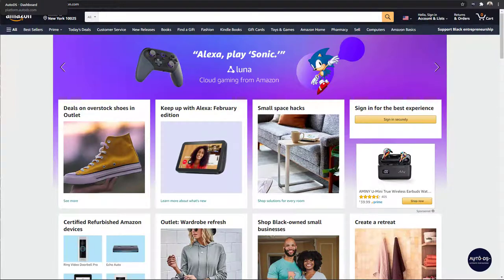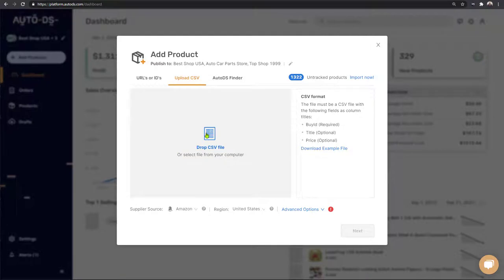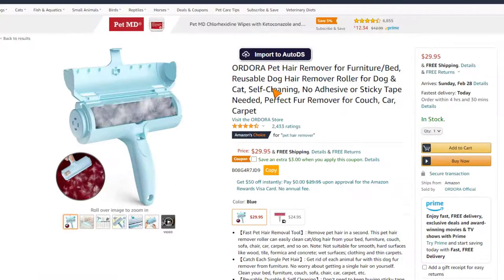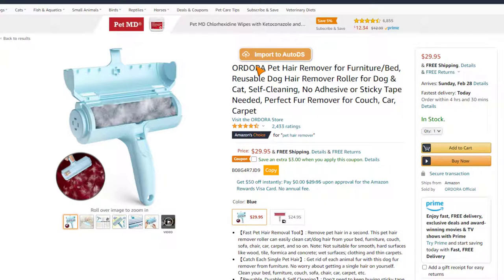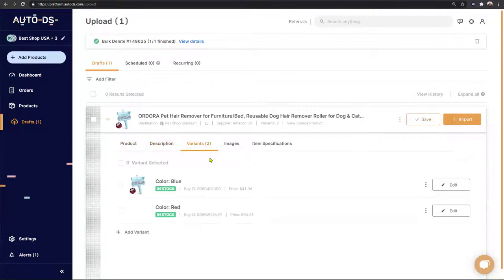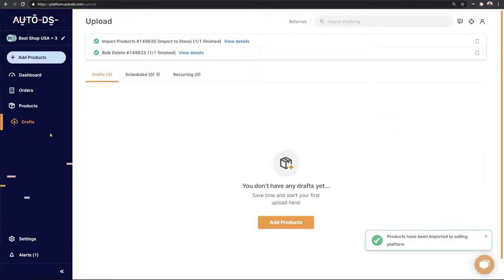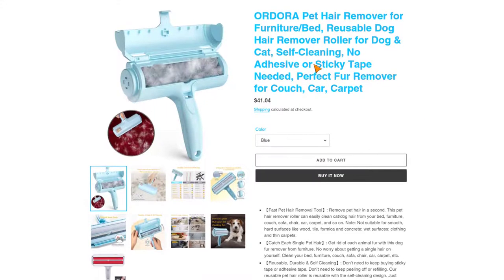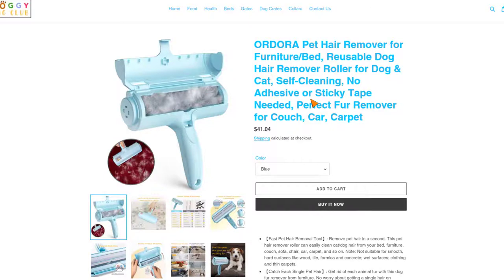Import Products From Amazon To Shopify | Shopify Dropshipping 2021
In this video we'll show you multiple methods on how you can import products from Amazon to your Shopify store.

Also, DON’T click this link if you want to succeed with your business 👇

✅ Sell These Right Now - The HOTTEST Dropshipping Products